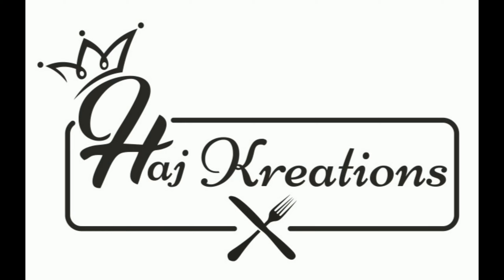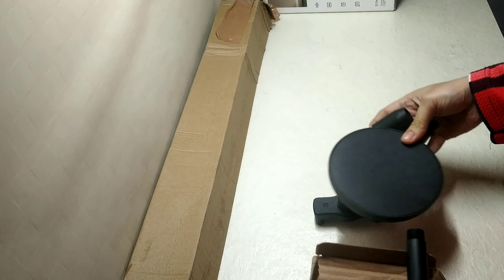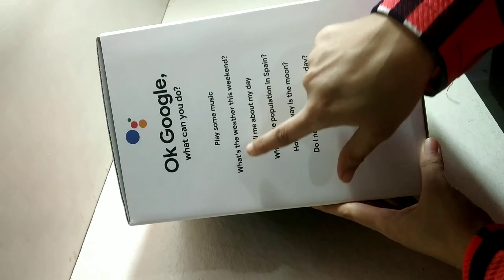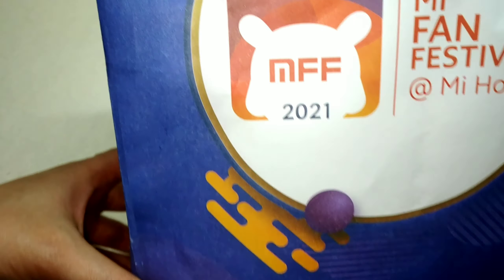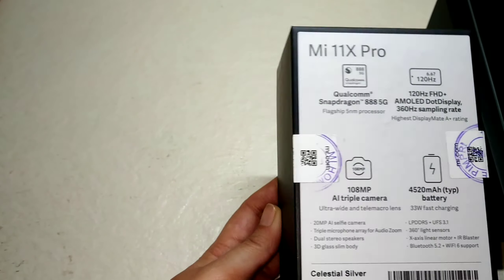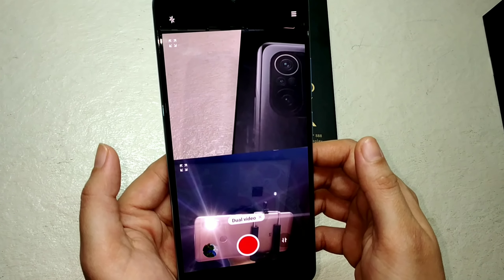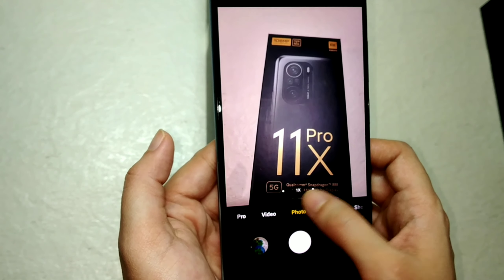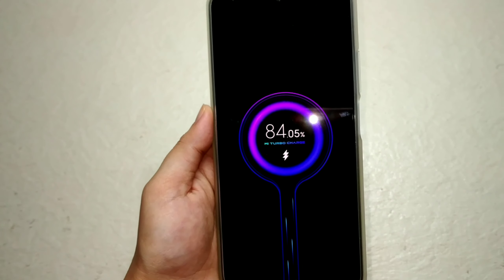Unboxing MI 11XPro and MI Smart Speaker l My First Vlog l Shopping related to YouTube l YT startup🎁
Unboxing MI 11 X Pro and MI Smart Speaker l My First Vlog l Shopping related to YouTube l YT startup🎁. Unboxing MI 11 X Pro. Unboxing MI Smart Speaker. Shopping related to YouTube .Unboxing of tripod. My YouTube startup gift from hubby. Htaj Kreations first vlog